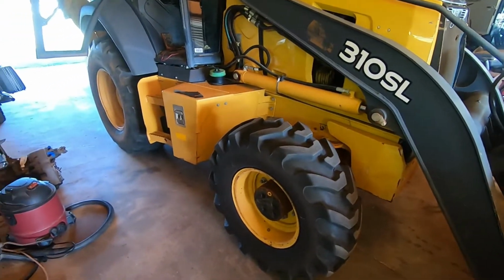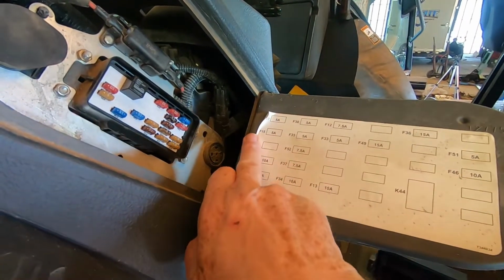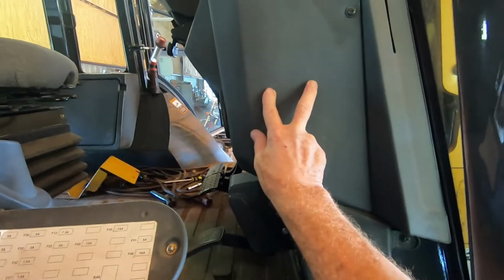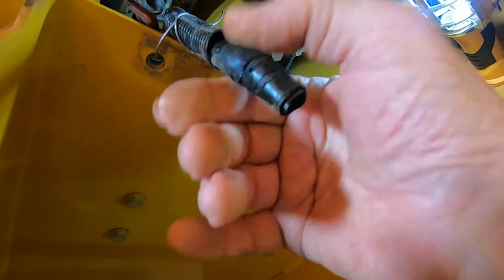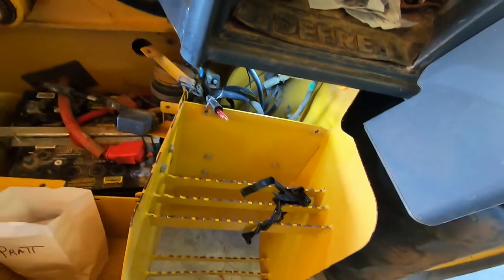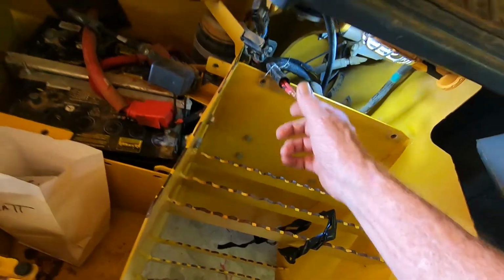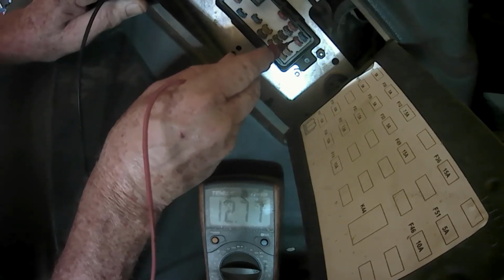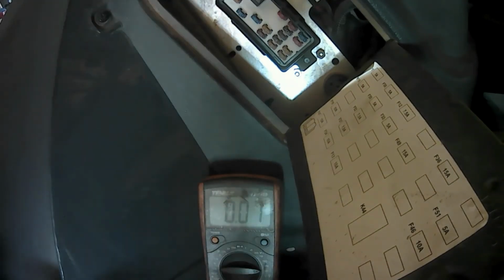310 SL John Deer no power at key pad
just showing the problem and how I fixed it I hope this will help some one in the future because when I was looking for help I could not find anything on you tube